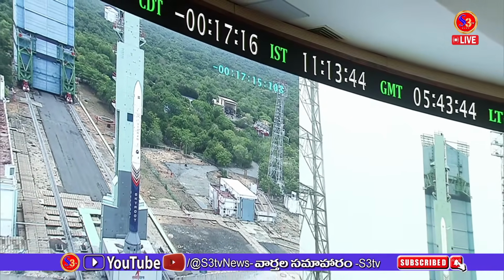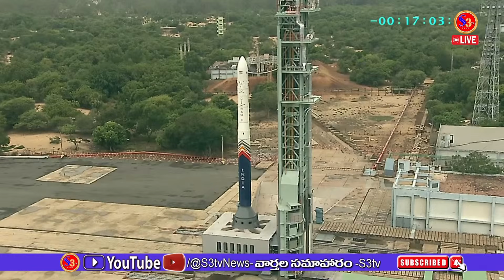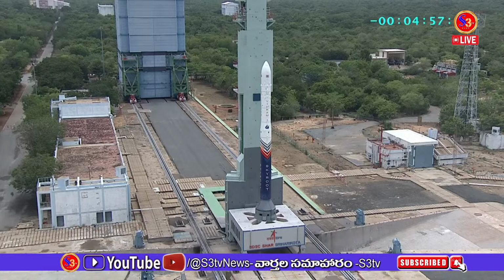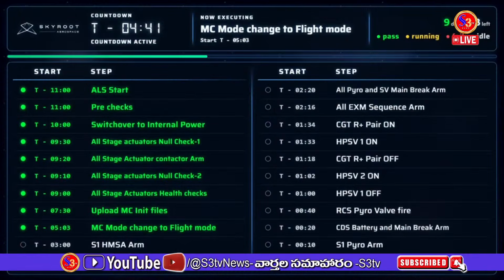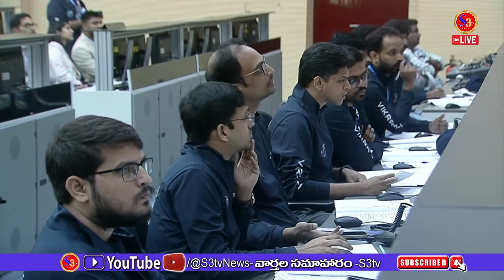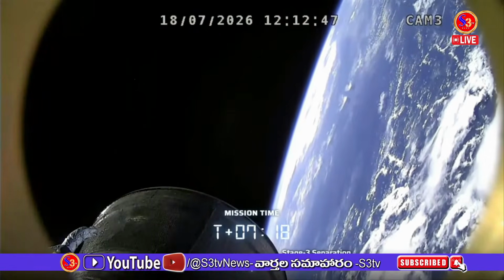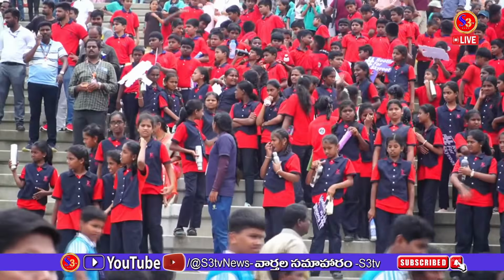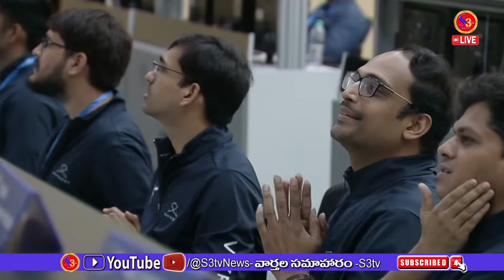విక్రమ్-1 రాకెట్ ప్రయోగం | India's First Private Orbital Rocket Vikram-1 Launch | 🔴LIVE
@S3tvNews-వార్తలసమాహారం-S3tv
Live On India's First Private Orbital Rocket Vikram-1